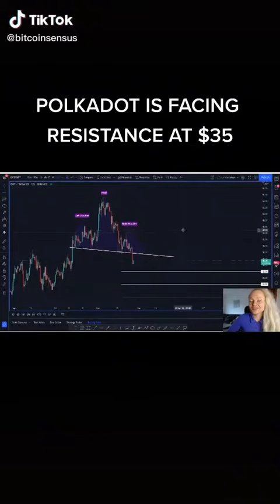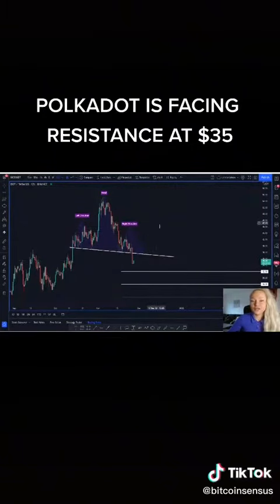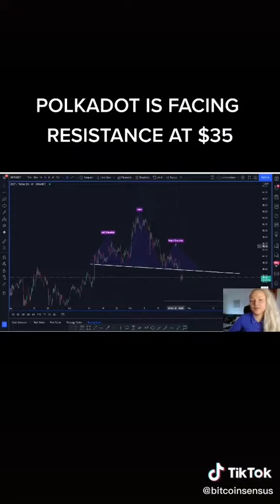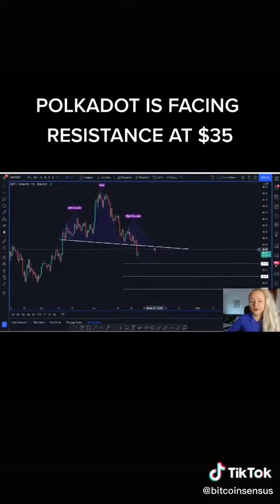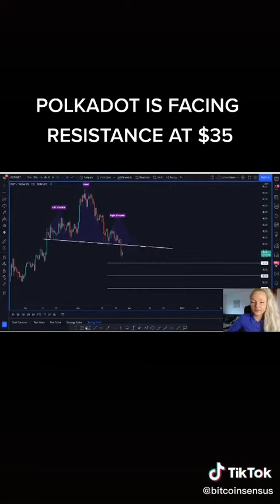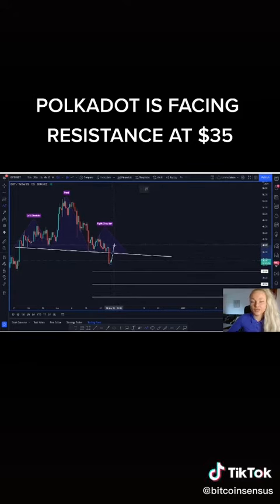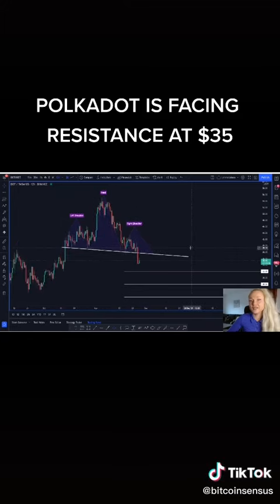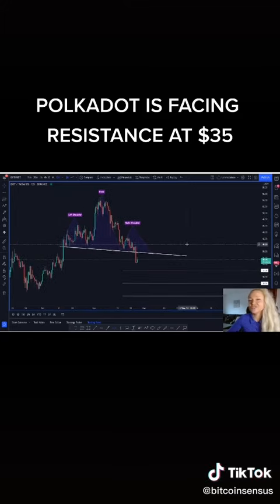POLKADOT IS FACING RESISTANCE AT $35 🚨 Technical Analysis